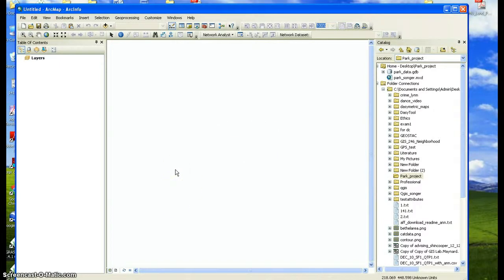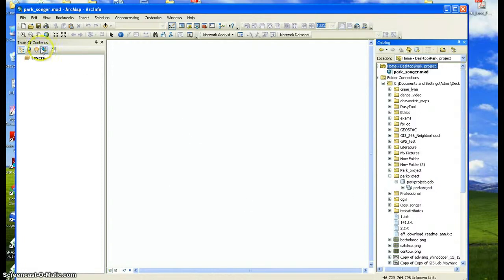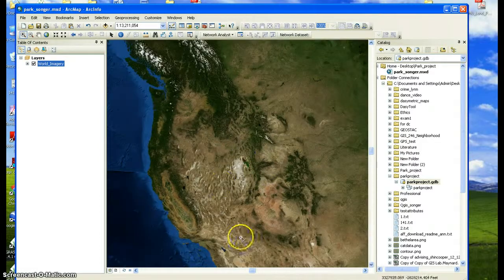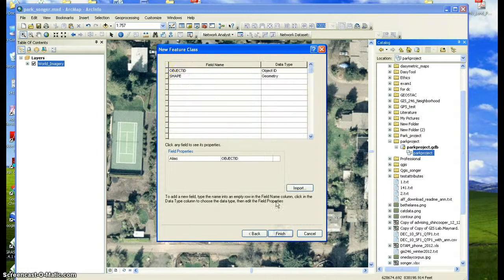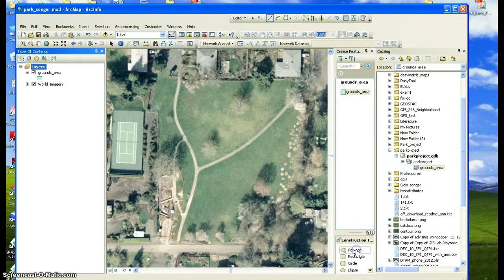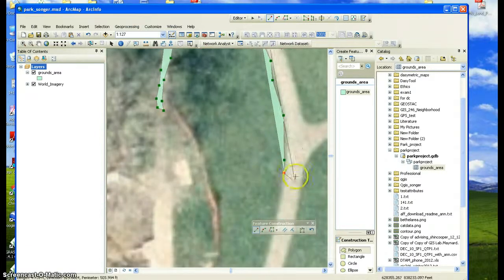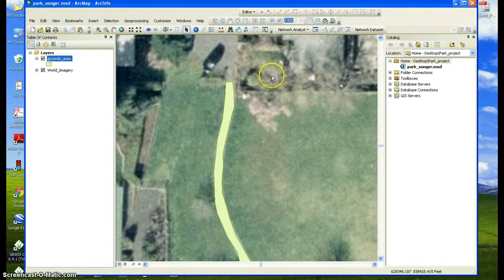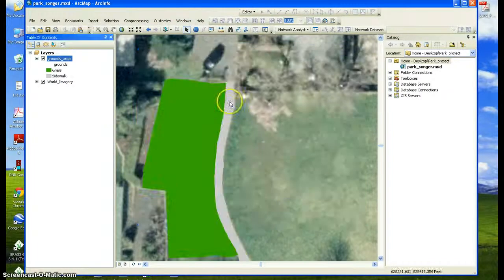Park Project - Part One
Setting up feature classes and beginning to digitize.